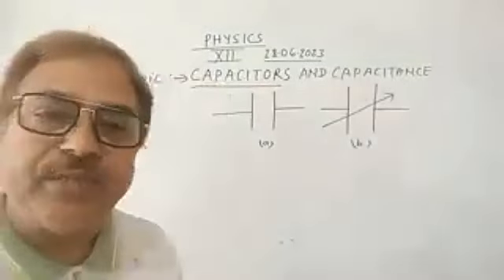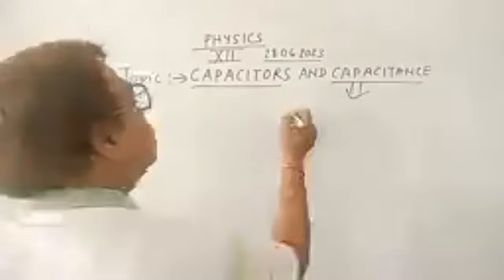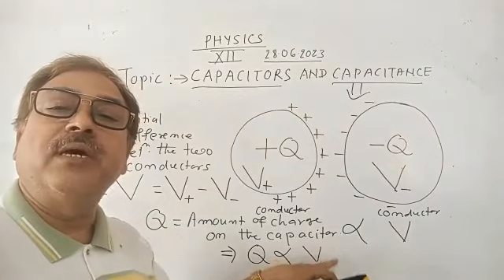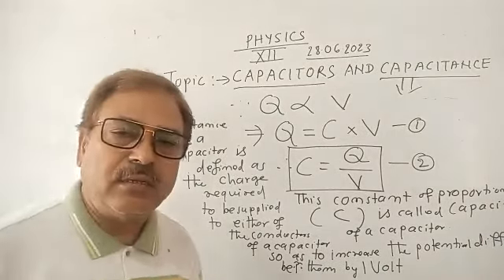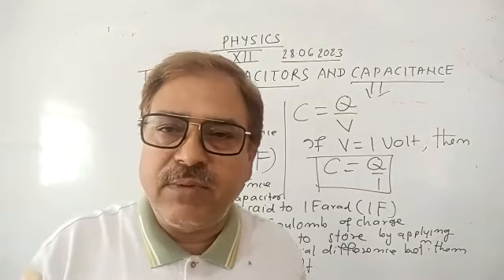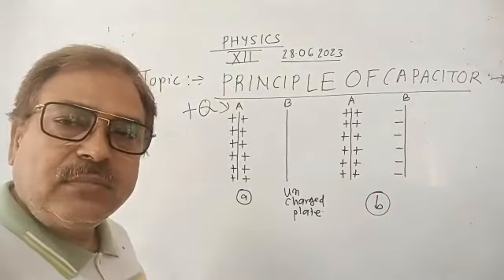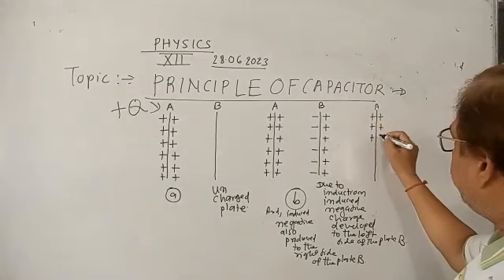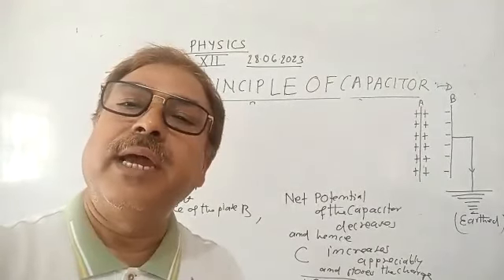Capacitors and capacitance and its principle